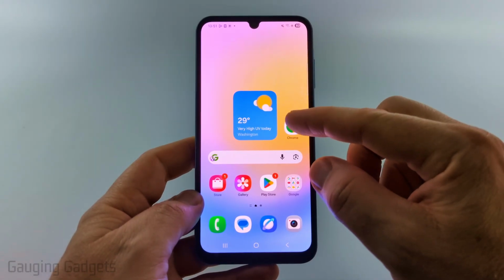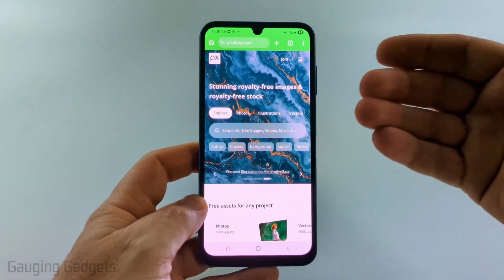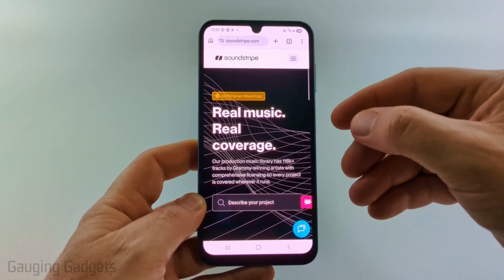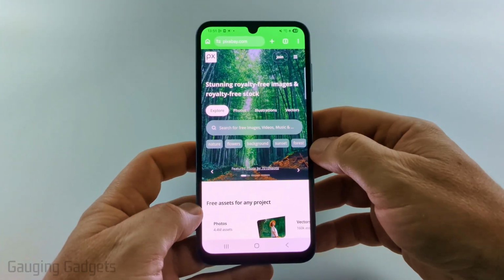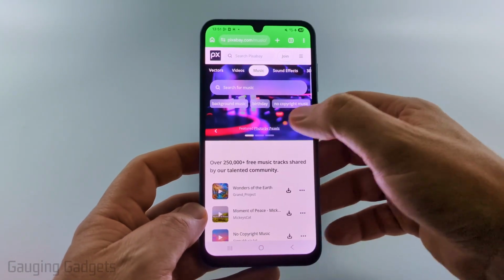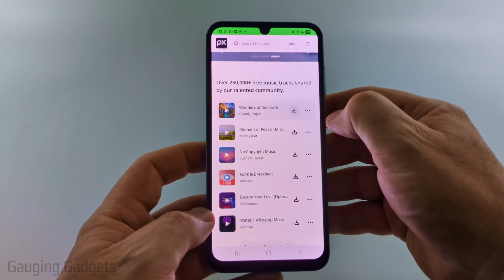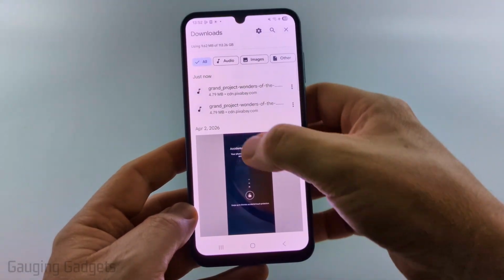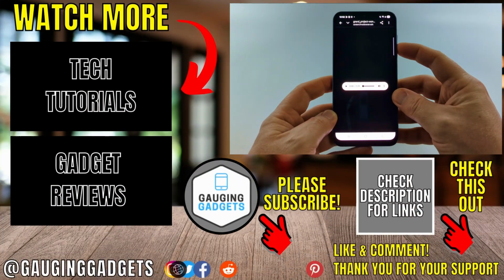How To Download Songs With Chrome On Phone - Step By Step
Learn how to download songs with Chrome on your phone with this step by step guide. In this tutorial, I'll walk you through the process of downloading music using the Google Chrome browser on your iPhone, Android, or Samsung phone in 2026. This means you'll be able to save your favorite songs directly to your mobile phone for offline listening anytime you want.